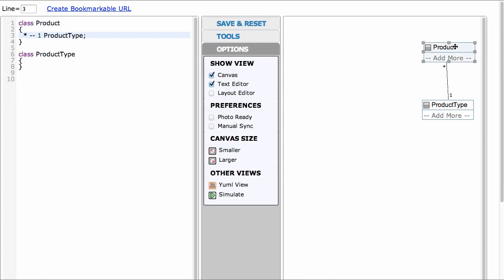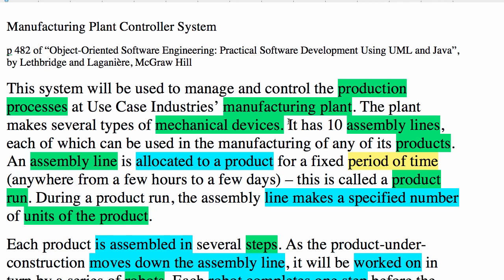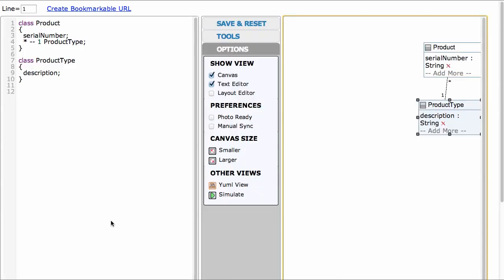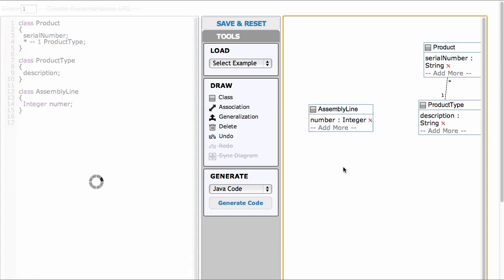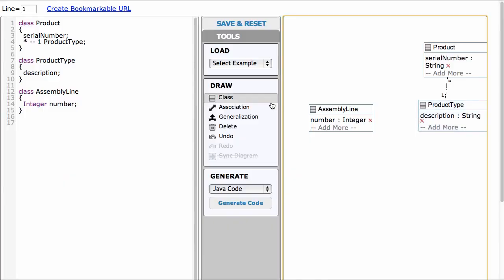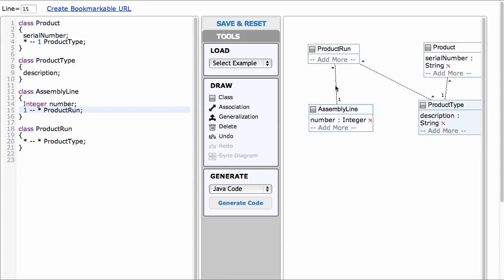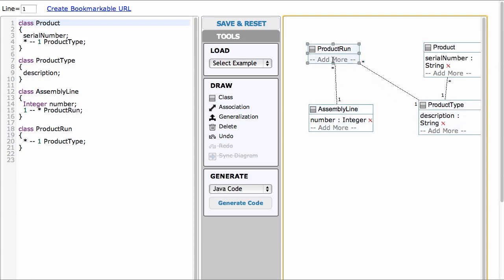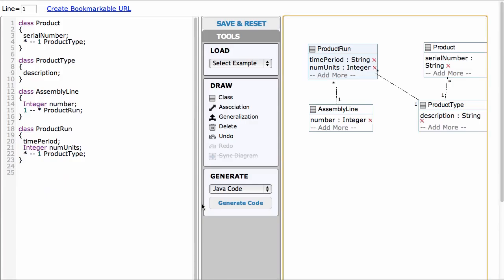Manufacturing Plant Controller 3 - Product Run.mp4